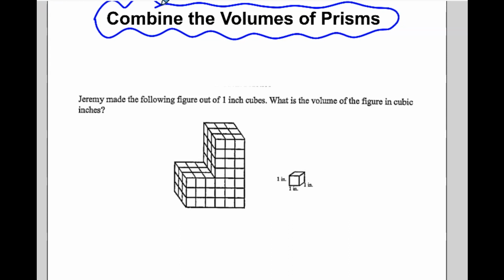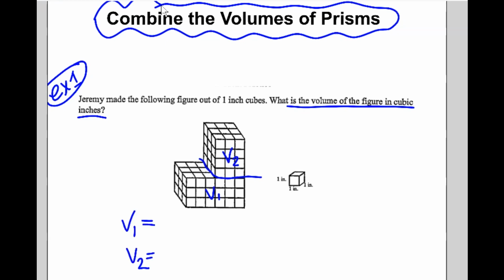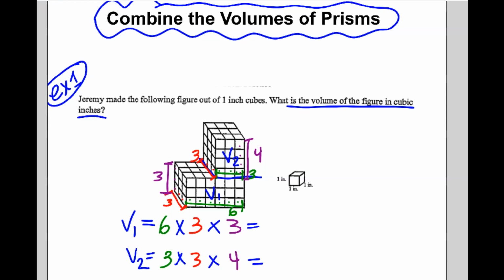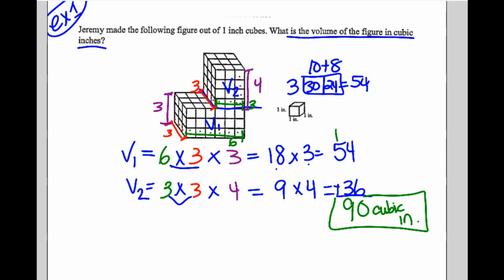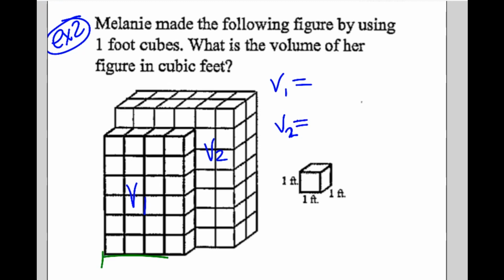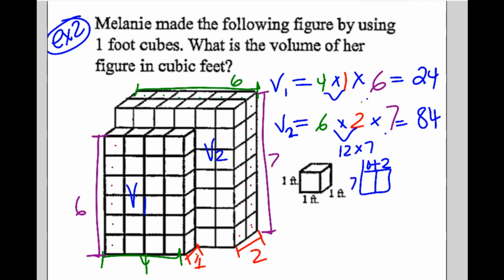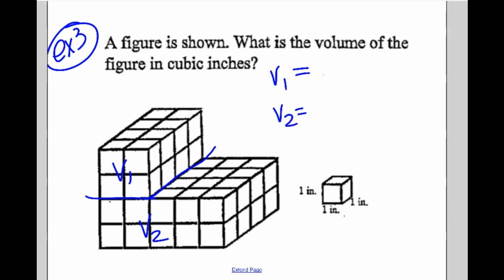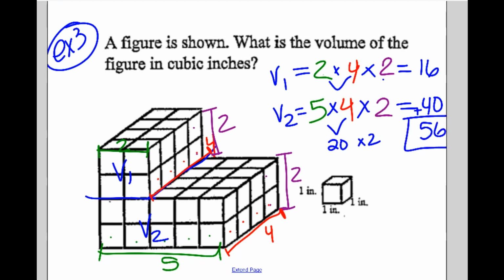Combine the Volumes of Prisms